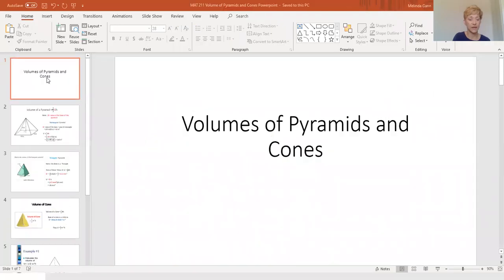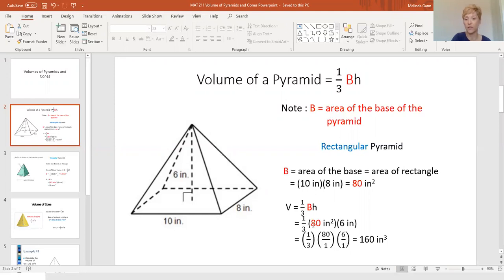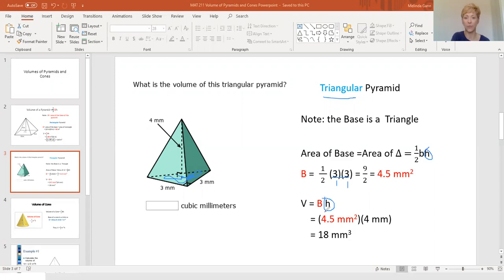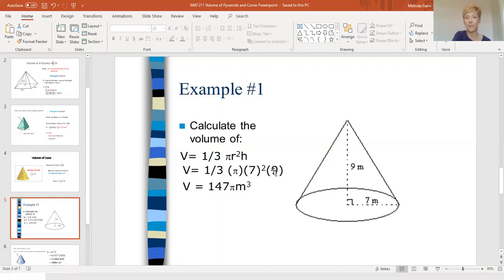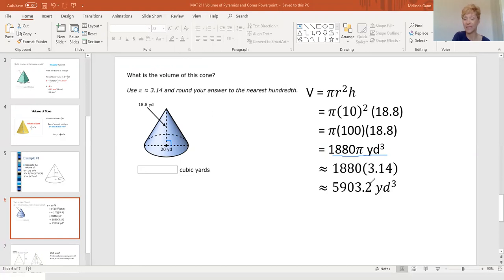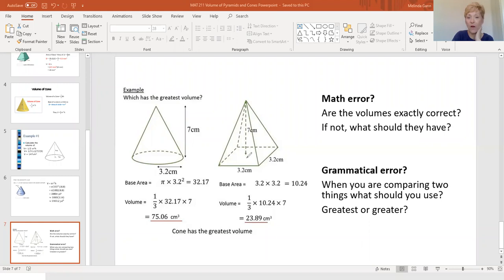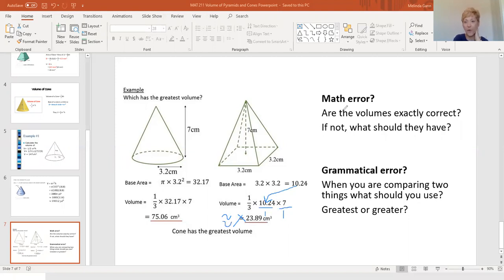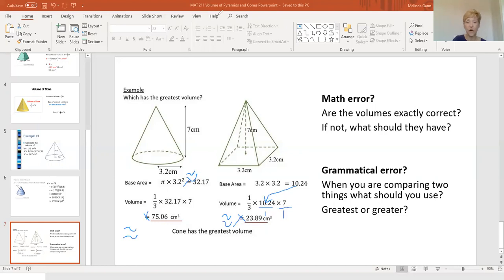MAT 211 Volumes of Pyramids and Cones